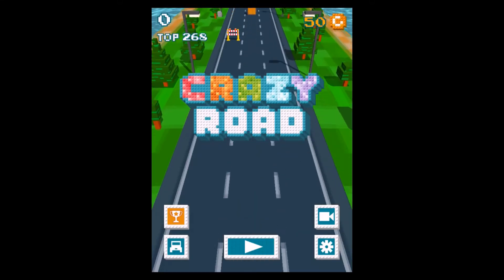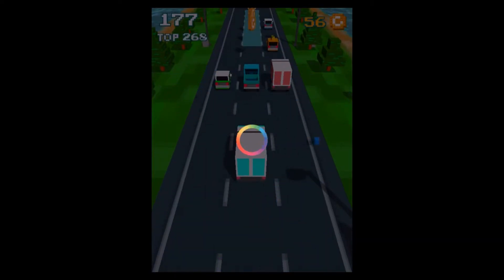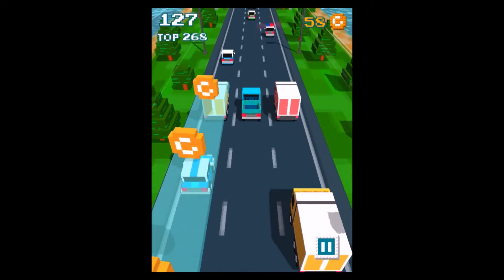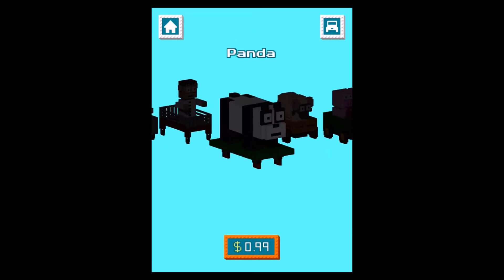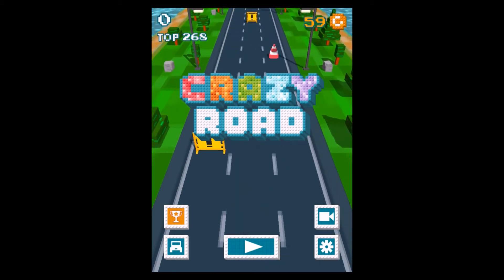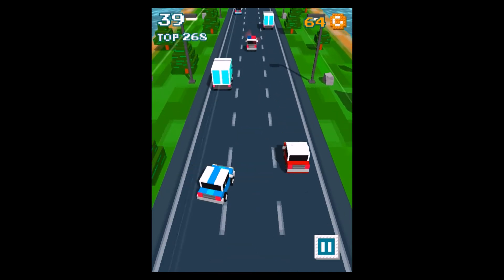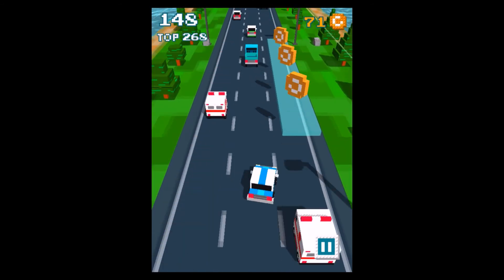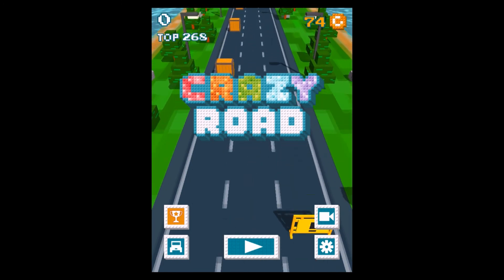★ CRAZY ROAD by Appzil and DotGames (iOS, Android Gameplay Review)